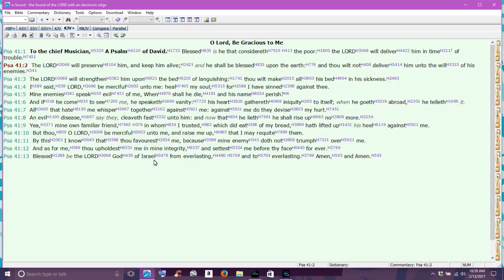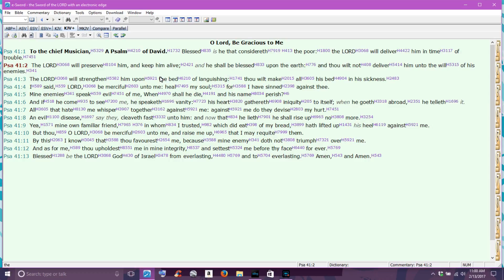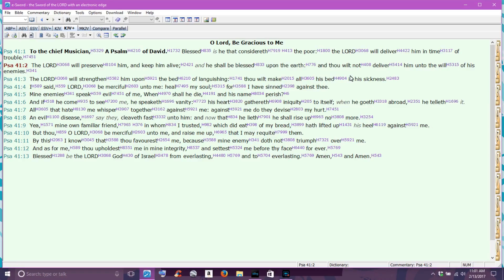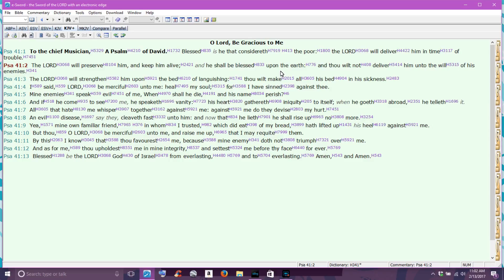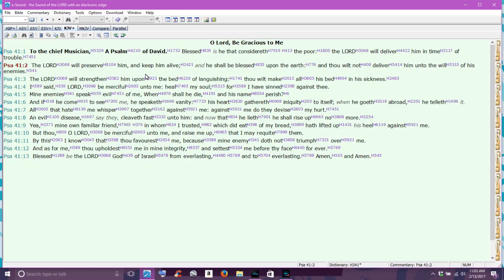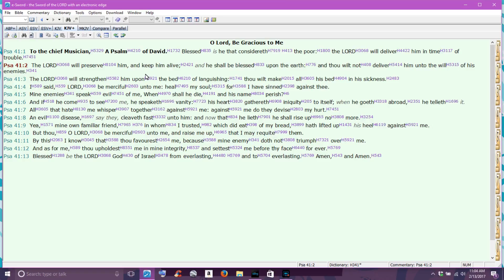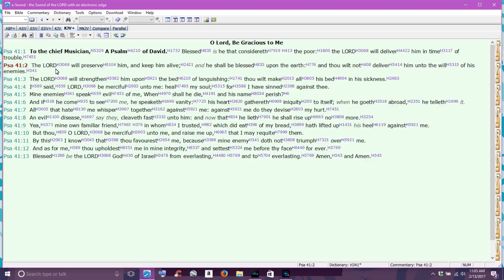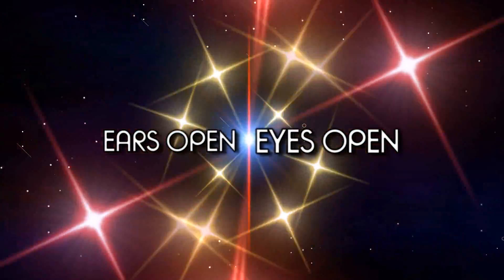SCRIPTURE FOR THE DAY..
BE BLESSED AND HAVE A GREAT DAY!!